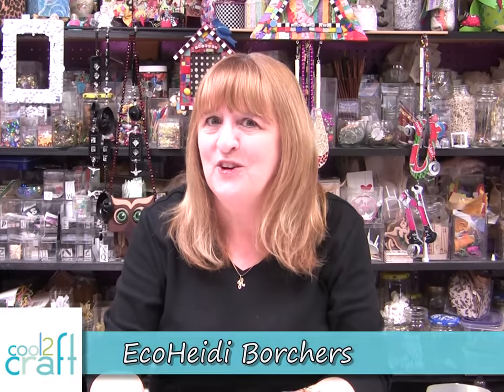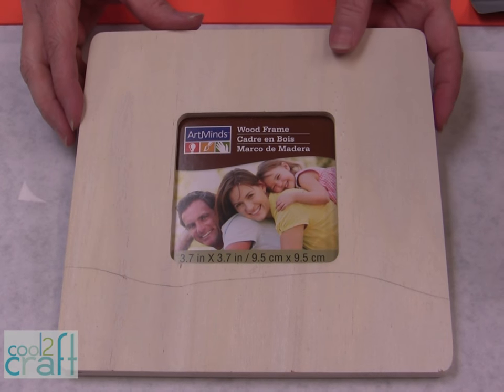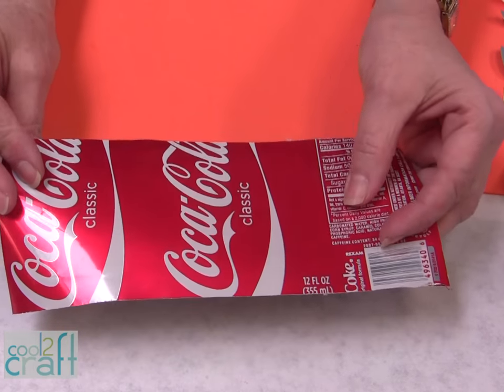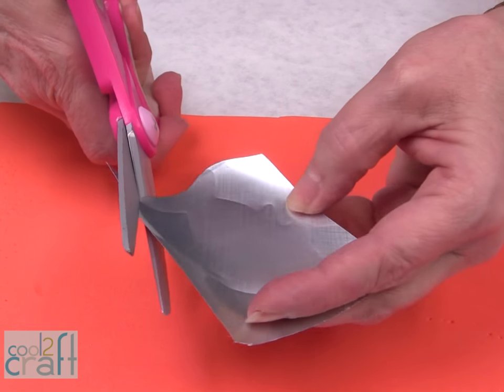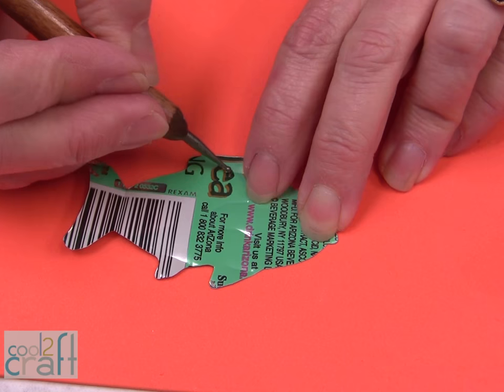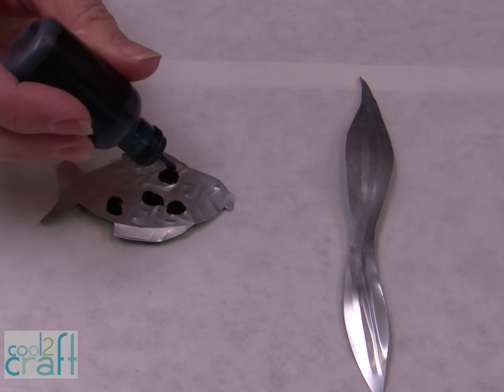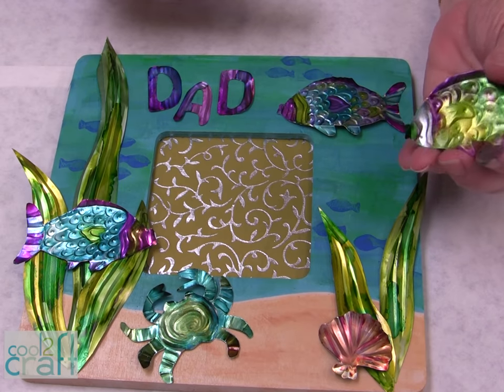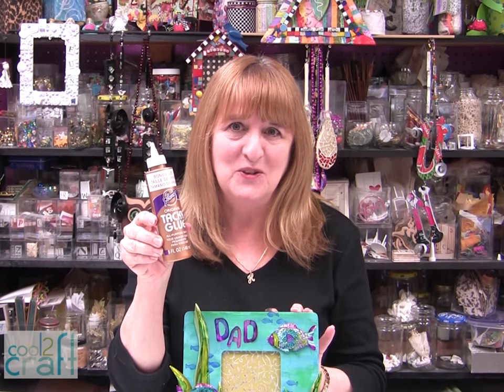Aleene's Soda Can Fish Frame by EcoHeidi Borchers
EcoHeidi Borchers shows how to cut and emboss soda cans to create an underwater themed frame for Dad. For more ideas, info and inspiration and on-line print tutorial for this project, go